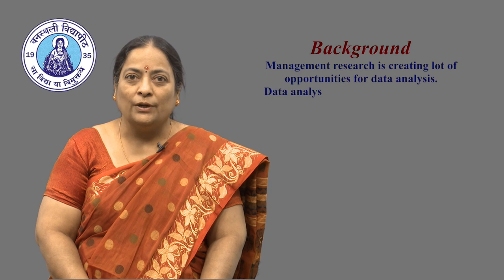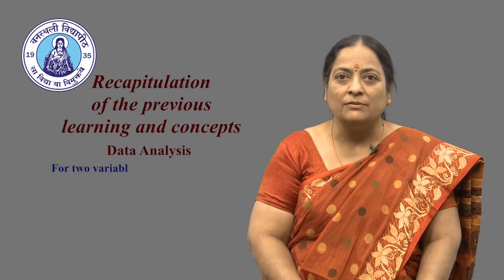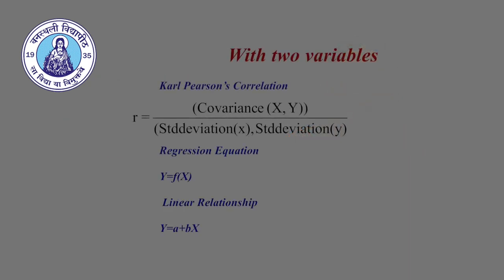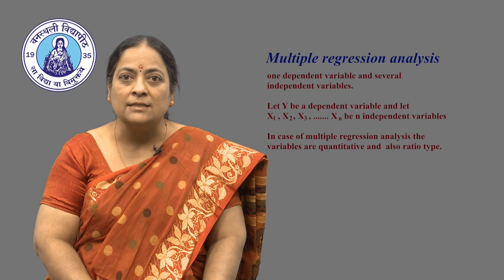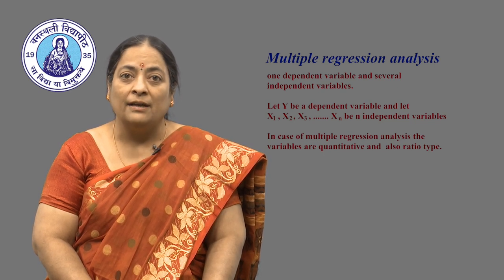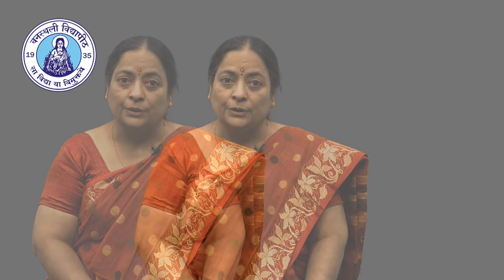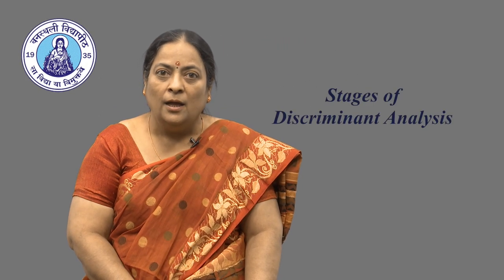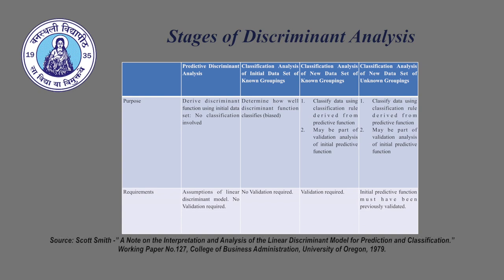Multiple Discriminant Analysis - Prof. Kavita Laghate, NRC FMS-WISDOM Banasthali Vidyapith